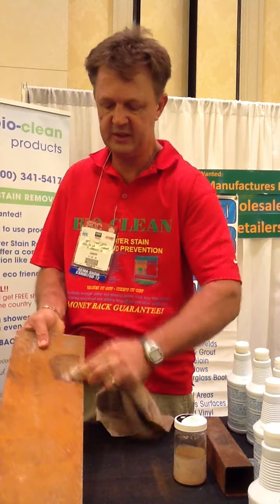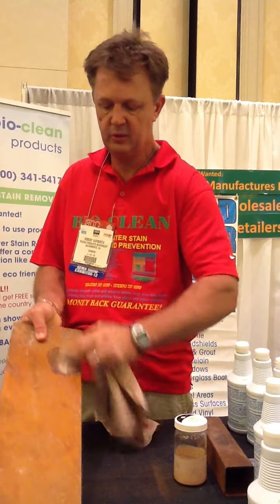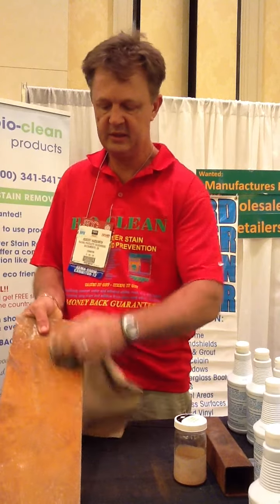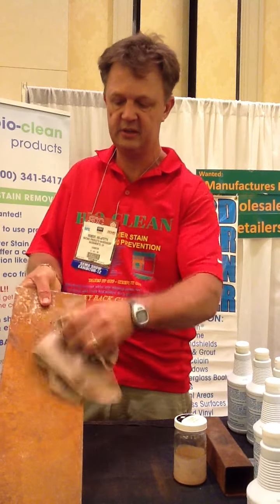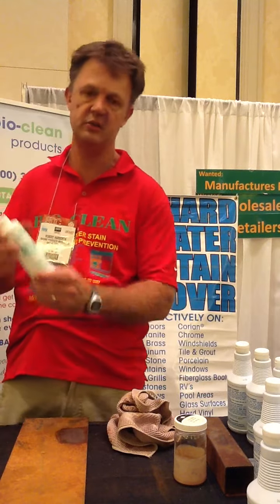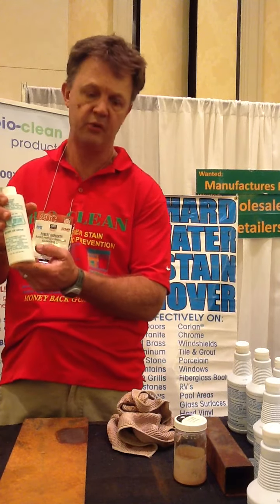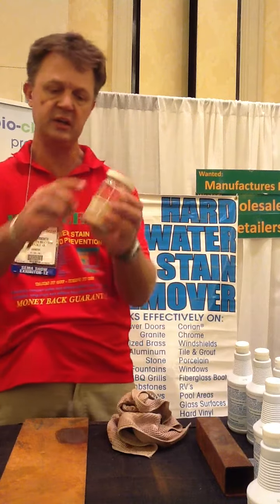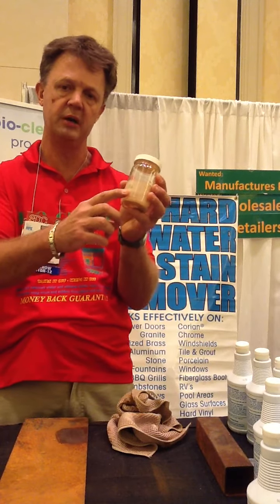Remove Stains from Stainless Steel with Bio-Clean Products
Superior Water Stain Remover